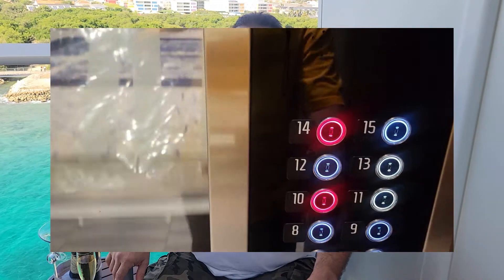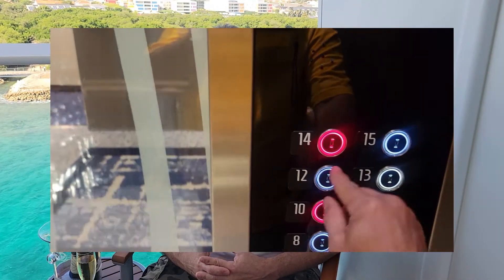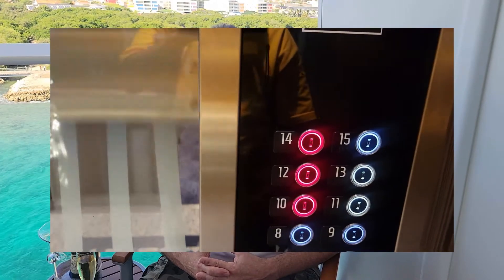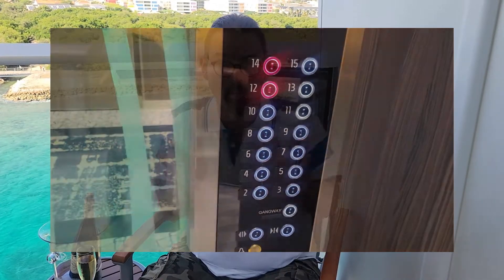We went on Royal Caribbean's Odyssey of the Seas and were NOT impressed.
This is the first Episode of my new Channel "Balcony Views with BJ" where I review Royal Caribbean's Odyssey of the Seas.

I discuss the things I don't like and about the new innovations on the latest Quantum class ship as well as the things I do.

I Want to thank all of those that have inspired me to start my own cruising channel